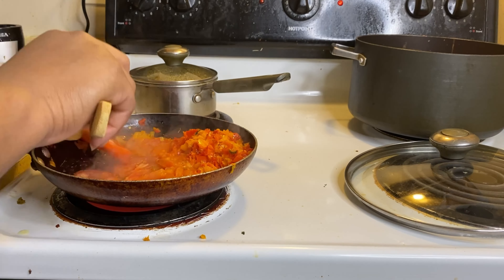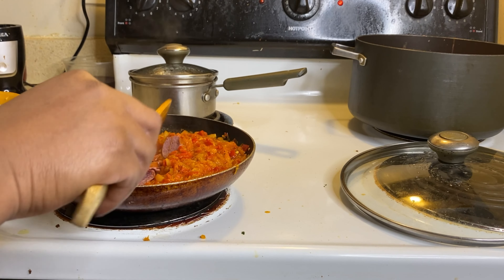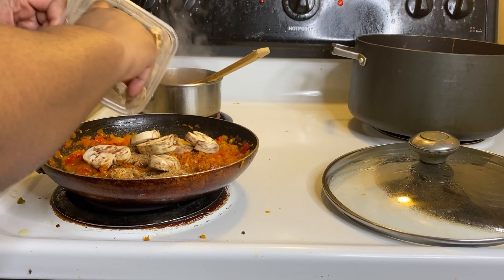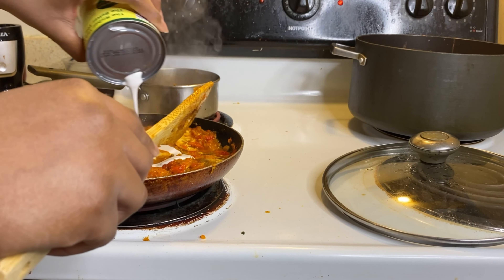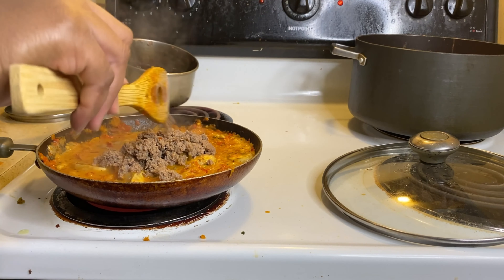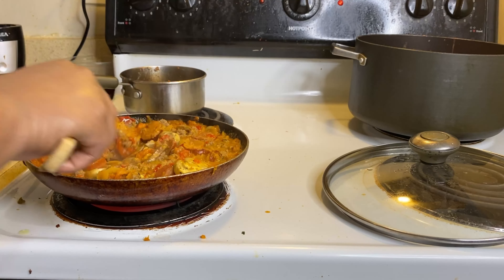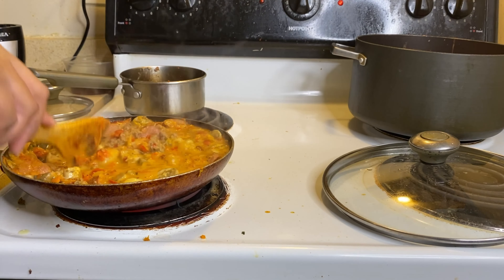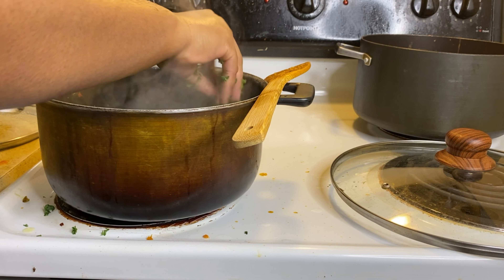Easy to make creamy delicious gnocchi recipe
Learn how to make delicious gnocchi from the comfort of your home.